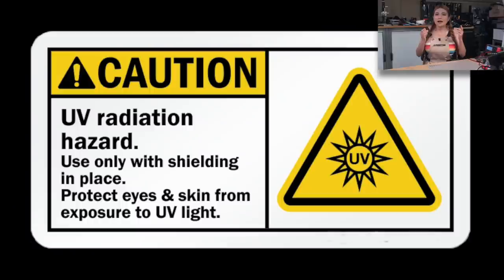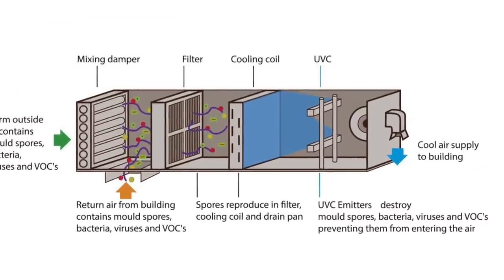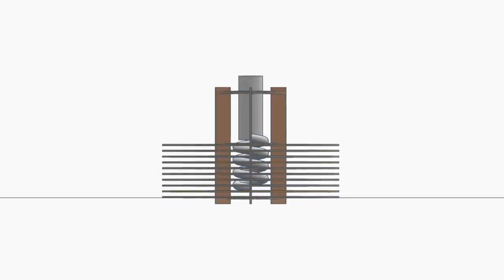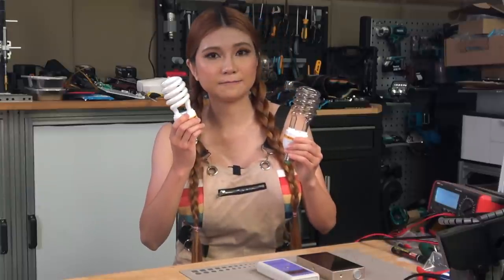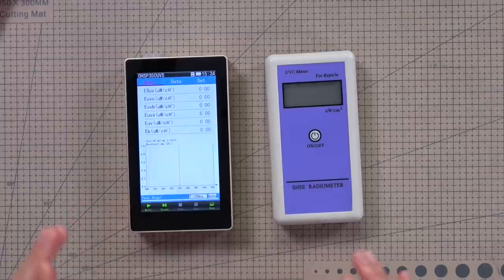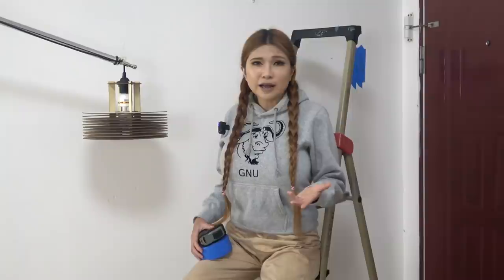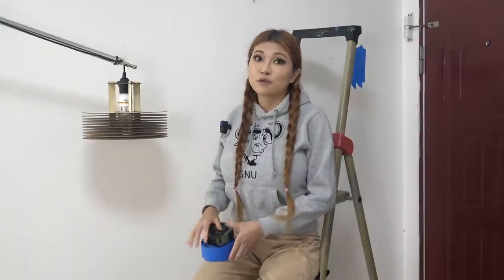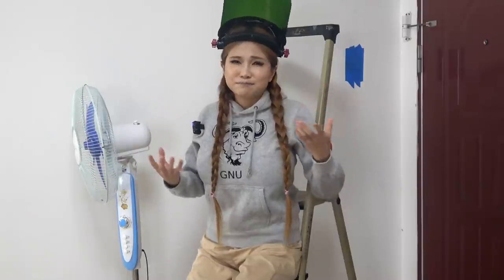Killing Viruses with UV!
Death from above! Death to viruses that is. I’ve created an Open Source Upper Room UVGI light fixture. I talk about the advantages and risks, how to mitigate that risk and what is required for safe installation.

Due to potential safety issues, I’m not posting the files until I get more professional feedback. If you’d like to have them, please email . Let me know where you are and what use case you have in mind. I’ll do my best to help.

Edward Nardell, MD - COVID-19 Spread: A Role For Air Disinfection

**UVGI**
Rapid and complete inactivation of SARS-CoV-2 by ultraviolet-C irradiation

Not all wavelengths are created equal: disinfection of SARS-CoV-2 using UVC radiation is wavelength-dependent

A Need to Revise Human Exposure Limits for Ultraviolet UV-C Radiation

How Do UV Light Air Purifiers Work and Can They Kill Viruses?

Ultraviolet Germicidal Irradiation Safety Concerns: A Lesson from the Tuberculosis Ultraviolet Shelter Study Murphy’s Law Affirmed

**Upper Room UVGI**

Upper Room Germicidal Ultraviolet Systems for Air Disinfection Are Ready for Wide Implementation

Air Disinfection for Airborne Infection Control with a Focus on COVID-19: Why Germicidal UV is Essential

Environmental Control for Tuberculosis: Basic Upper-Room Ultraviolet Germicidal Irradiation Guidelines for Healthcare Settings

Upper-room ultraviolet air disinfection might help to reduce COVID-19 transmission in buildings

Safety of Upper-Room Ultraviolet Germicidal Air Disinfection for Room Occupants: Results from the Tuberculosis Ultraviolet Shelter Study

2016 ASHRAE Handbook—HVAC Systems and Equipment
CHAPTER 17 - ULTRAVIOLET LAMP SYSTEMS

Germicidal UV Upper-Air - Commissioning and Ongoing Maintenance Measurement Guidelines

Numerical Investigation of Upper-Room UVGI Disinfection Efficacy in an Environmental Chamber with a Ceiling Fan

**Fecal Aerosol Transmission**

Probable Evidence of Fecal Aerosol Transmission of SARS-CoV-2 in a High-Rise Building

Infectious SARS-CoV-2 in Feces of Patient with Severe COVID-19